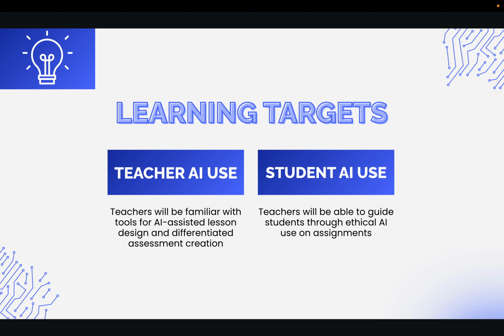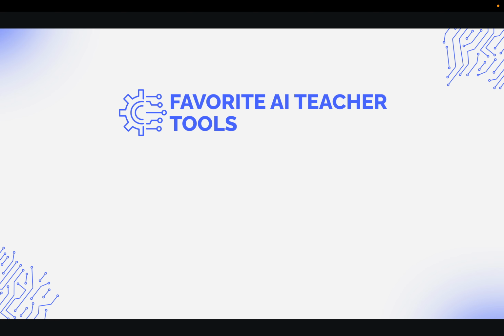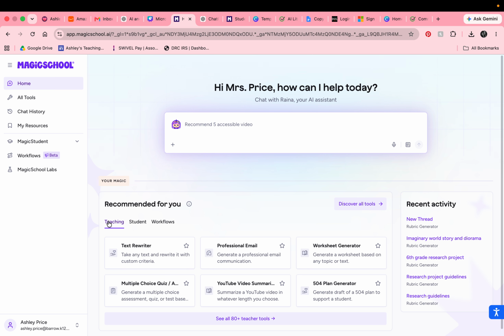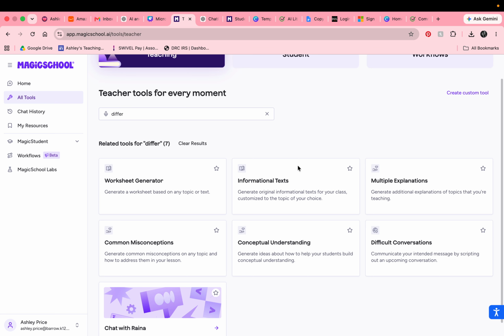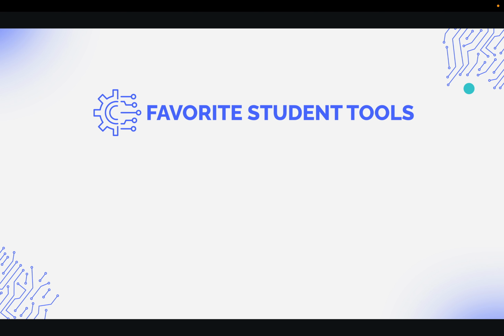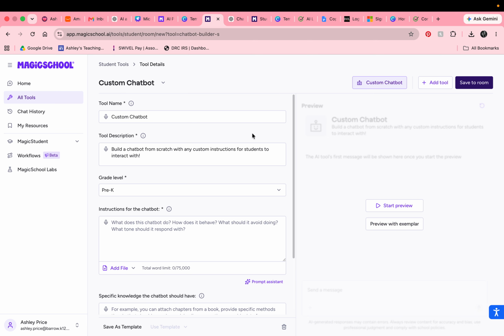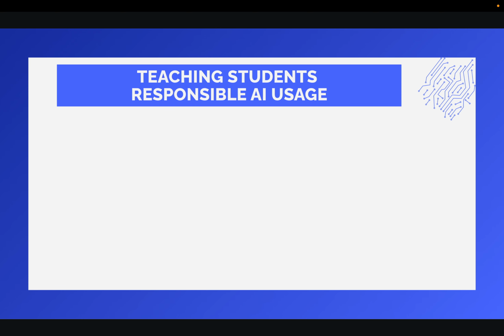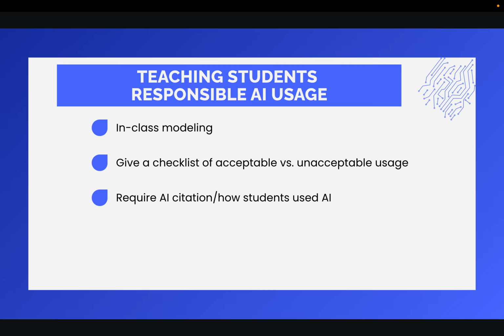Generative AI Microlearning Module